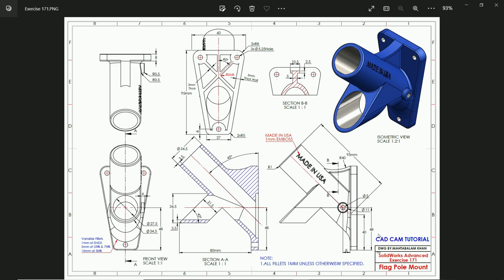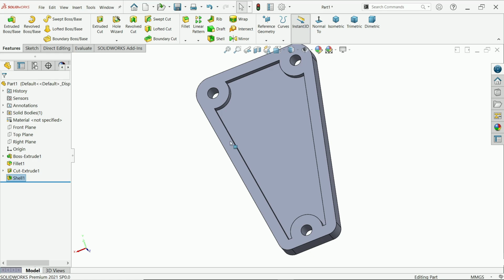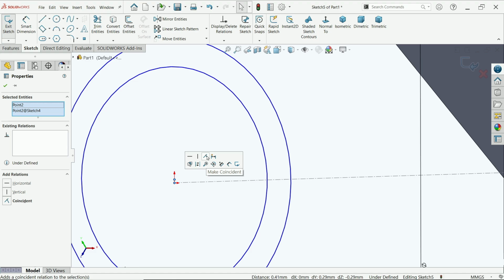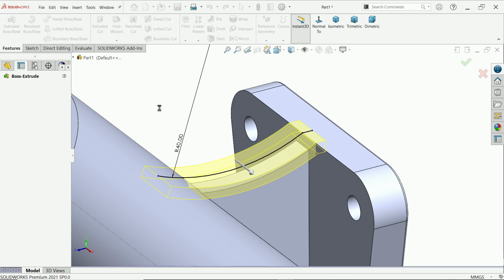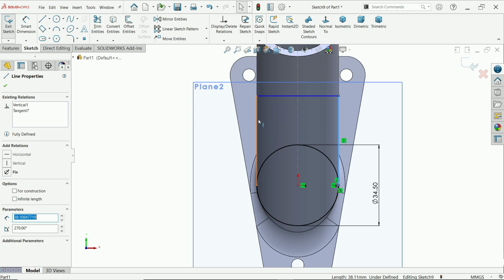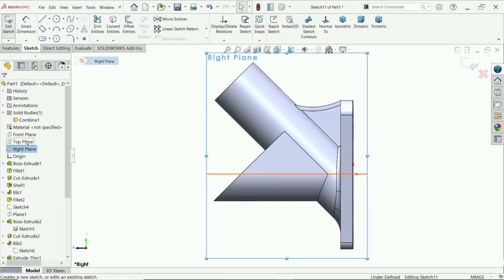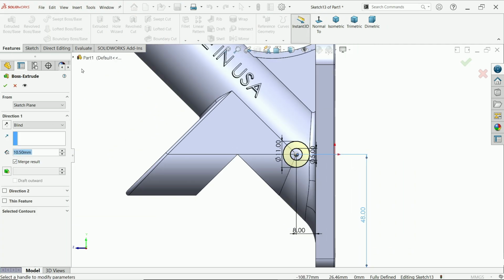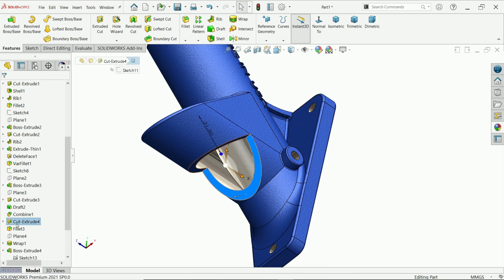Flagpole Mount SolidWorks Advanced Tutorial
1.EXTRUDED BOSS/BASE
2.FILLET
3.EXTRUDED CUT
4.SHELL
5.RIB
6.SKETCH
7.PLANE
8.DELETE FACE
9.DRAFT
10.WRAP
11.ADD APPEARANCE